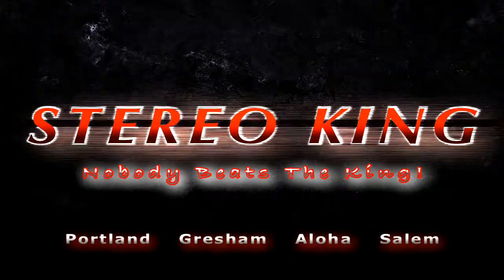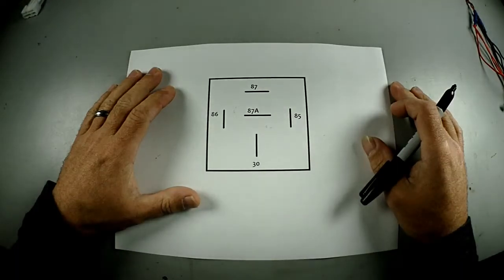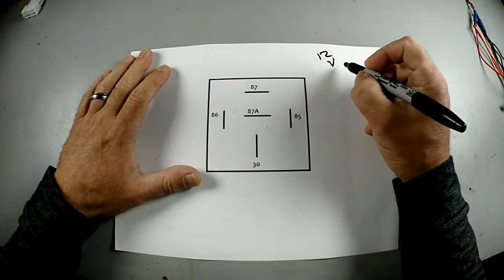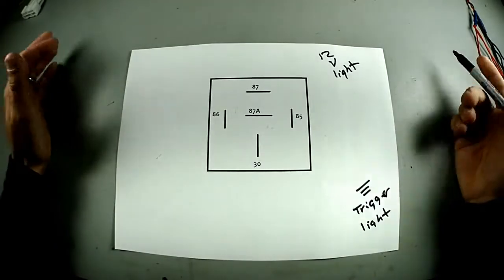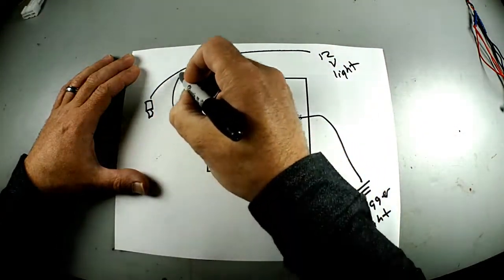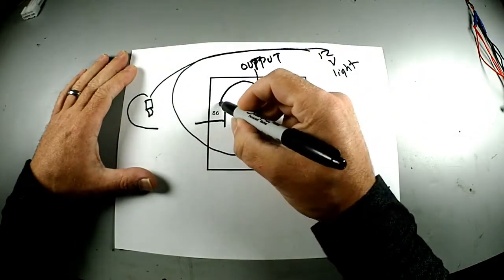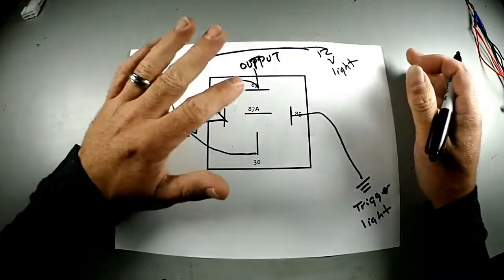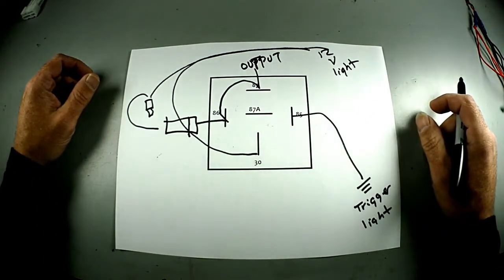How to make a latching relay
This video will show you how to build a latching relay.